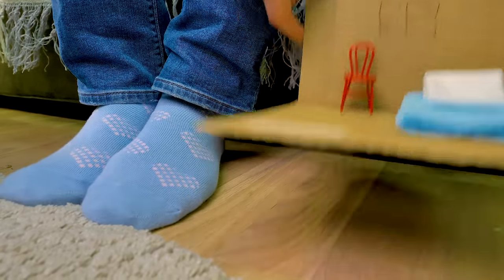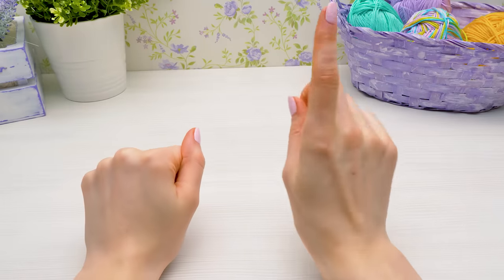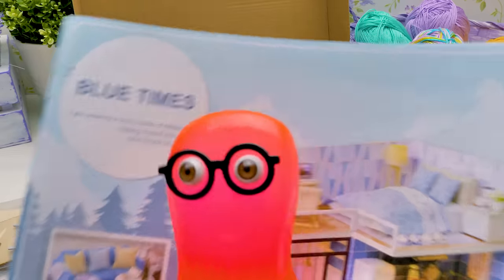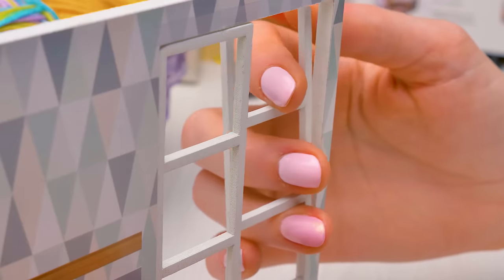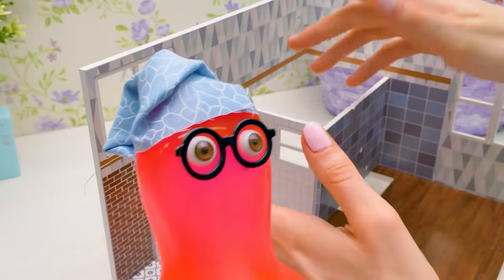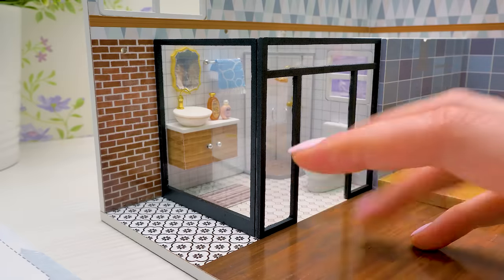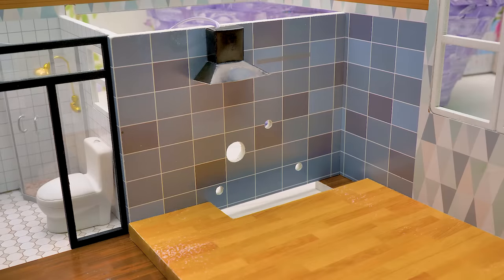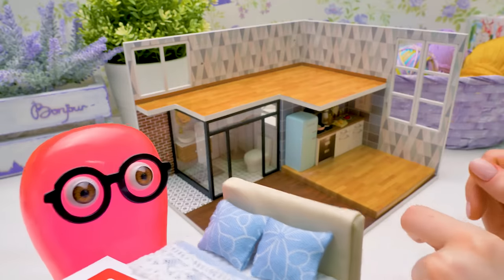5 DIY Miniature Doll House Rooms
One day Sue returns home to find that many of her usual items have become really small! As if a doll decided to move into their home. But it turns out that slime Sam is just getting ready for his friend's visit. This friend is a Tibidabian and Sam is quite sure that all the Tibidabians are very small. Sam even prepared a "room" for his friend made out of some old cardboard and a washcloth. Sue can't even think of offering something like that to a guest. She gets a doll house set from the shelf and she and Sam get to work.

This adorable doll house kit comes with everything you need to assemble it. First, you need to press out all the pieces. Then you need to glue together the walls and insert the windows. This house has two floors and it comes with a ladder as well! There's a luxurious bathroom with cute accessories. There's a kitchen with a stove and a fridge. There's real light over the stove! There's a bedroom with a big soft bed and a nightstand. There's a study with a desk and a laptop. There's a living room with a cozy sofa and many cushions. And, of course, there's a dining room with a table all set for tea!

The lights are easy to install, you can switch them on and off any time you want! Look how pretty it is with the lights on 9:08

Do you think Sam's friend will like it? Watch the video to the end to see this friend arrive!

We've got more fun videos on our channel! Here are a few suggestions: